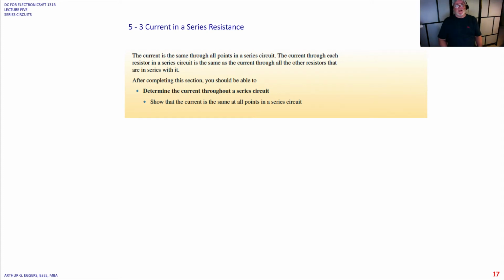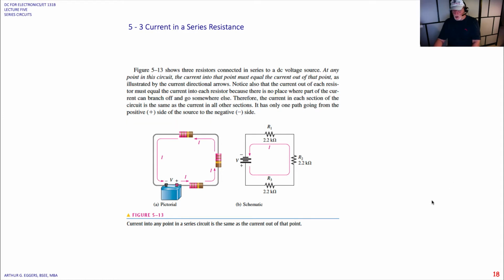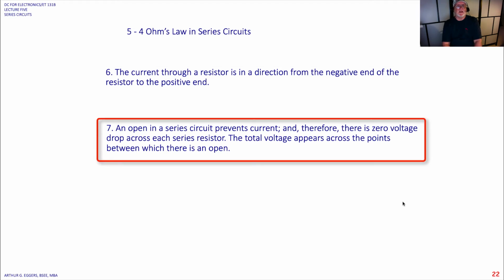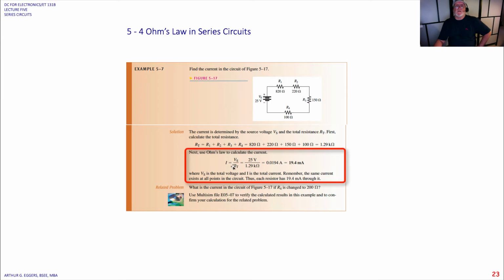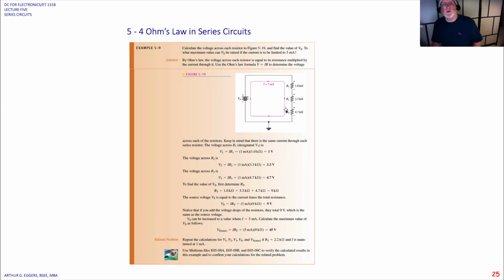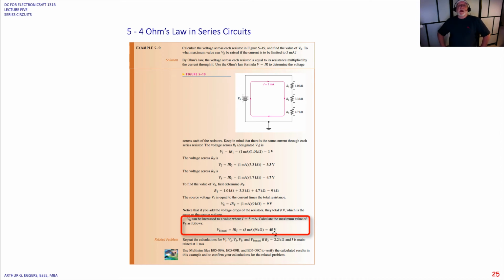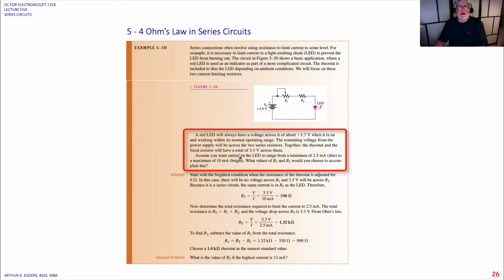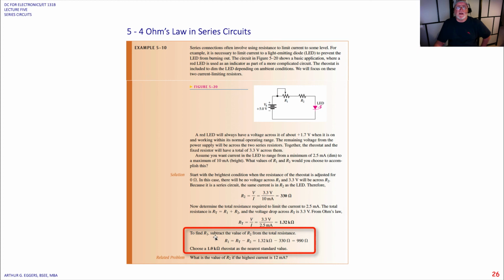ET131B Chapter 5 Part 2: Calculating Current in Series Circuit